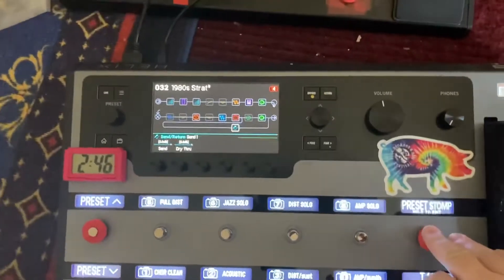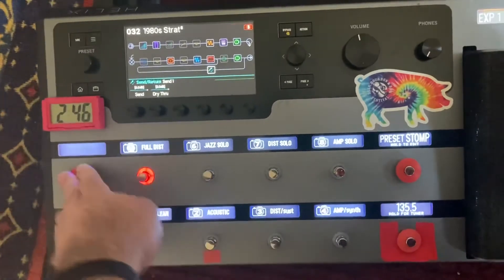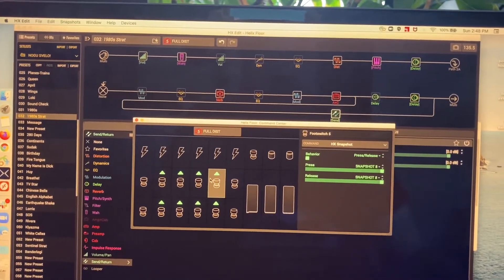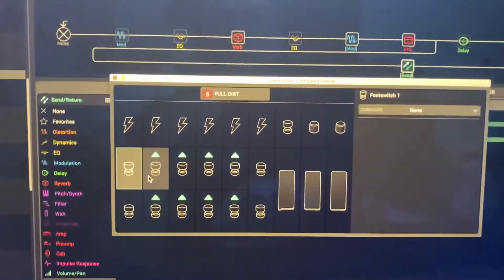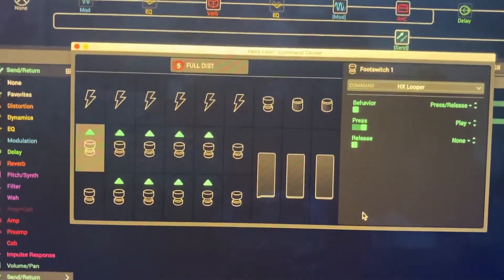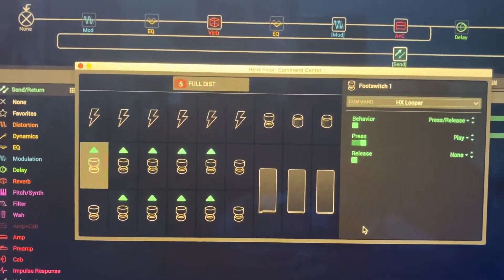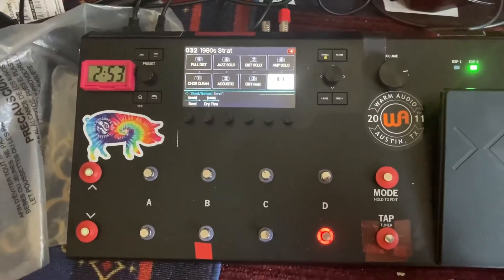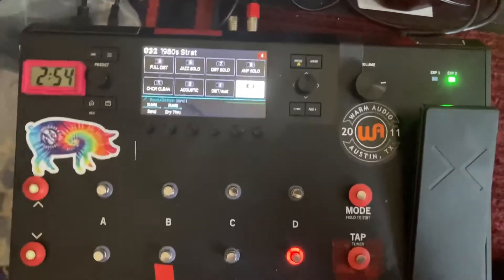Disable ∧ "up"/ ∨ "down" buttons on Line 6 Helix Floor and LT (see pinned comment)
Showing how Command Center can be used to REMOVE preset up/down buttons. so you don't ACCIDENTALLY change your presets live.